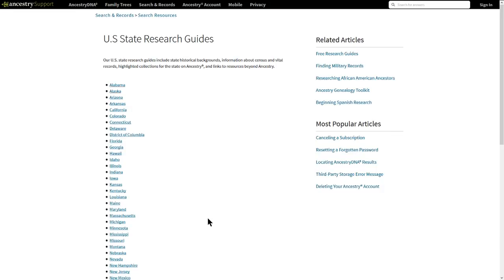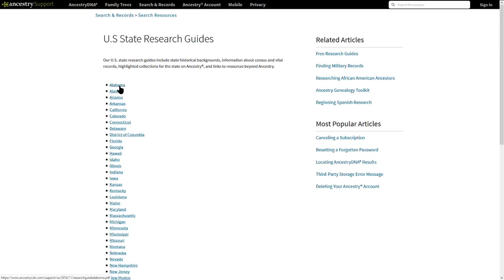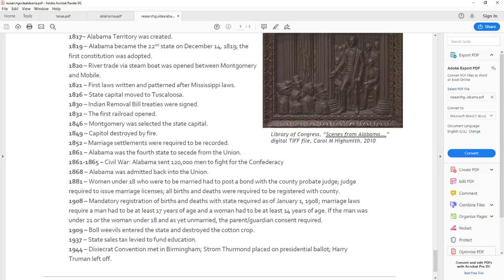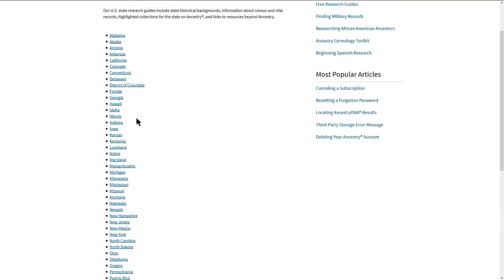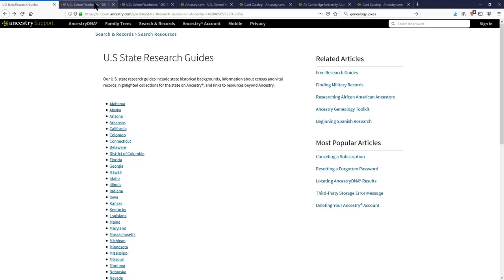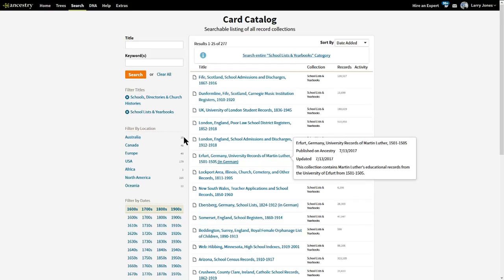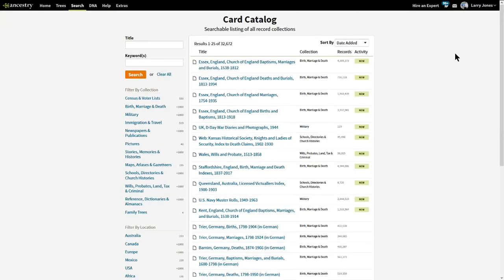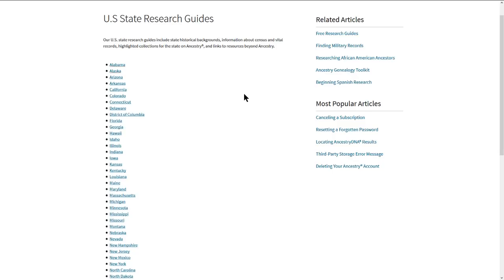Ancestry's Hidden Resource that is a must have for EVERY genealogist!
And as always, Thank You! for watching and sharing the videos!